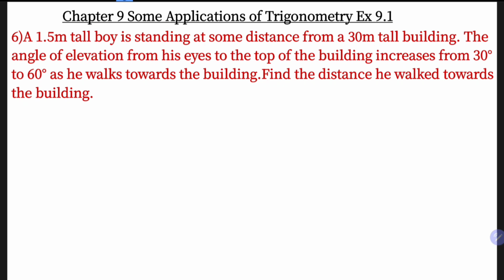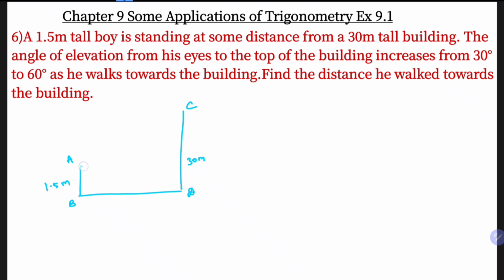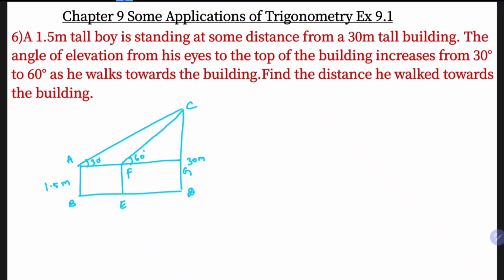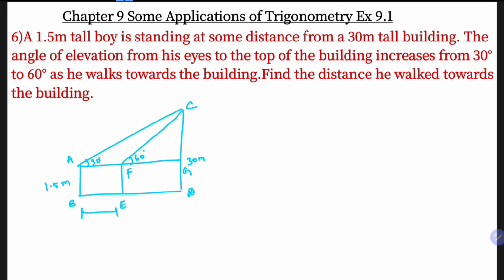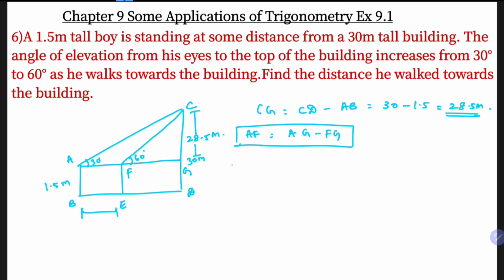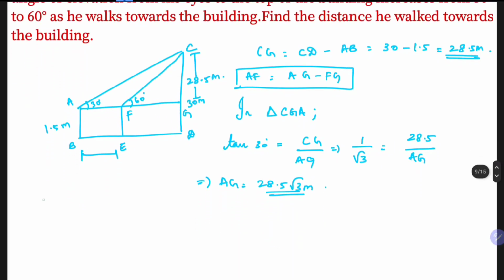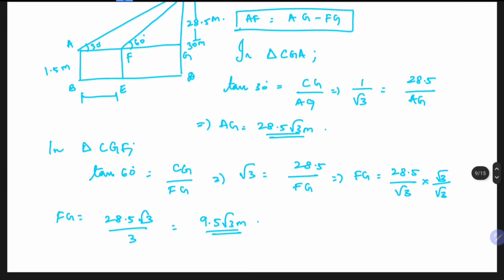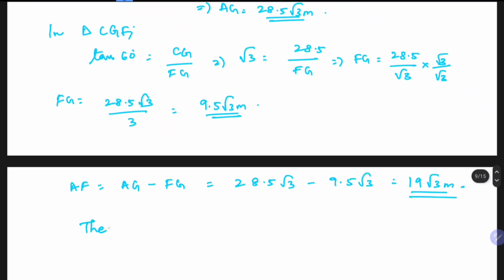Class 10 Maths | Exercise 9.1 Q6 Solution | Applications of Trigonometry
In this video, we’ll dive into the detailed solution for Exercise 9.1, Question 6, from Chapter 9 of the Class 10 Maths NCERT syllabus. This question focuses on applications of trigonometry and problem-solving strategies involving angles and heights. Whether you’re preparing for exams or just need extra practice, this step-by-step explanation will make the concepts crystal clear.

🔍 What You'll Learn:

How to approach trigonometric application problems

Step-by-step breakdown of the solution for Ex 9.1, Q6

Tips for mastering Class 10 trigonometry questions